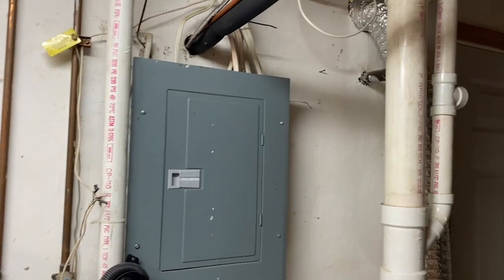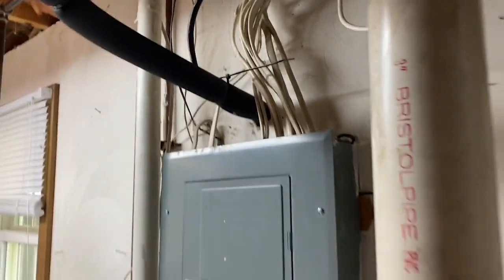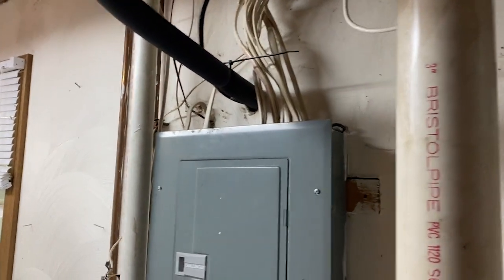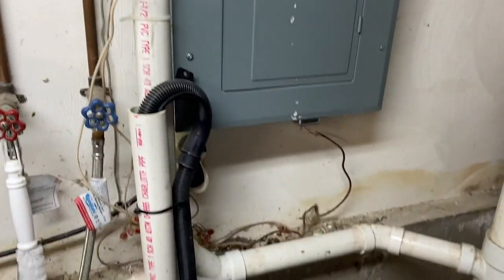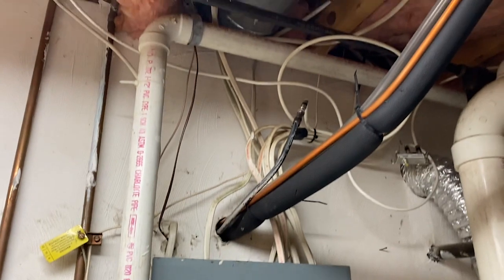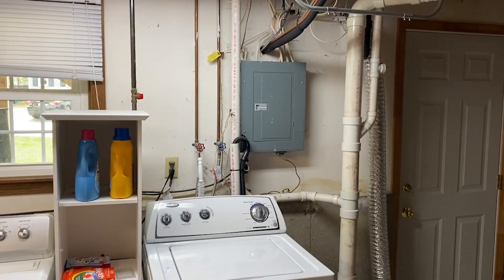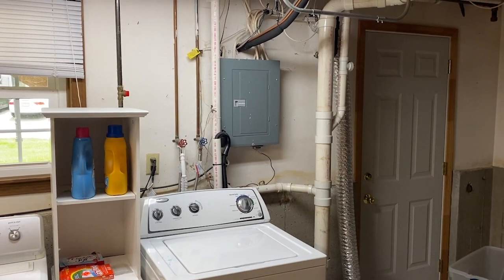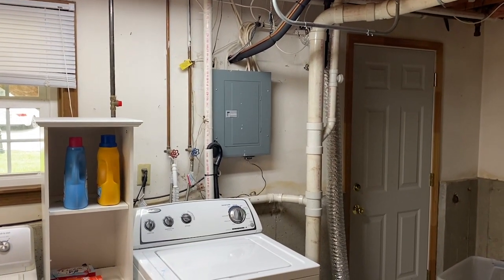Moving Violations Video No. 257: The Battle for Space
In this episode, Russ shows us what happens when the electrician, plumber, and HVAC technician battle for space. At this location, the dedicated space requirements for the panelboard [Sec. 110.26(E)(1)(a)] have been violated by the A/C refrigerant lines. The PVC waste lines in front of the panelboard violate the working space requirements outlined in NEC Sec. 110.26(A)(3).